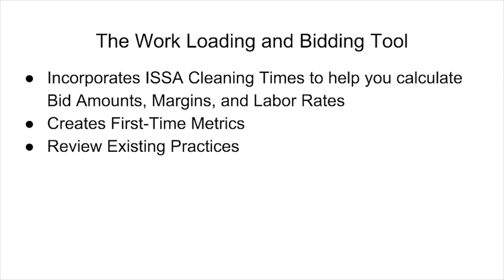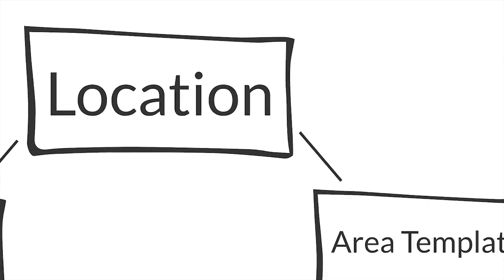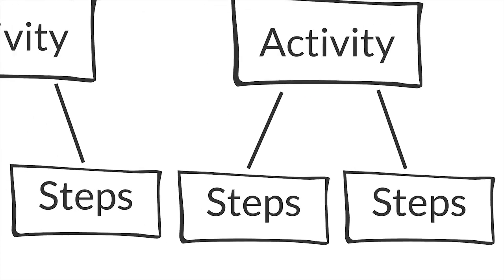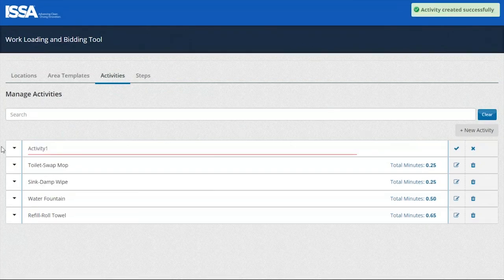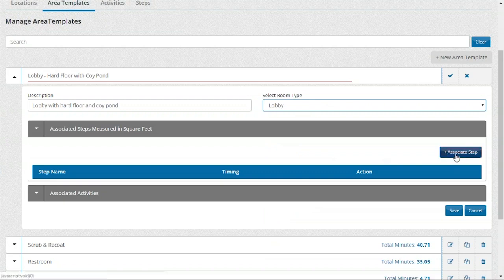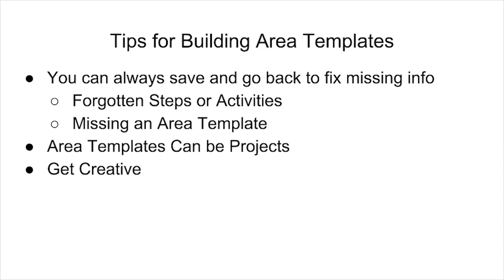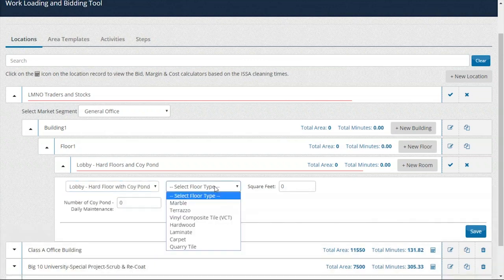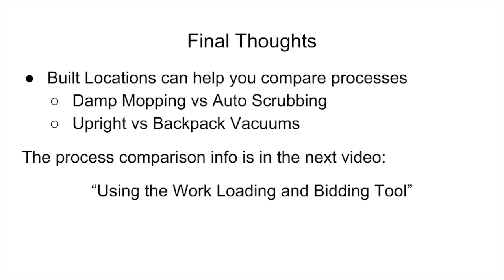Setting Up the Workloading and Bidding Tool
The ISSA Workloading and Bidding Tool can be used in multiple ways to achieve the goals you have for your business. Before starting to use this tool build out some locations to properly bid each location.